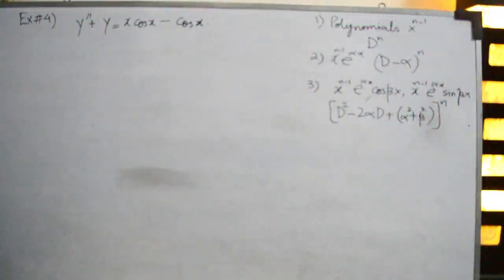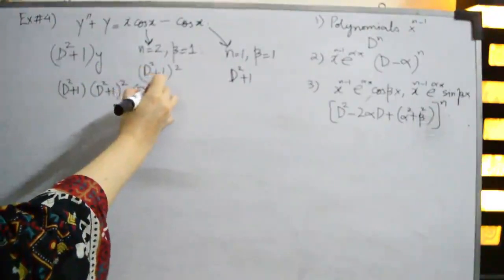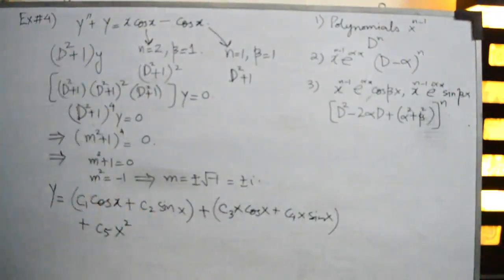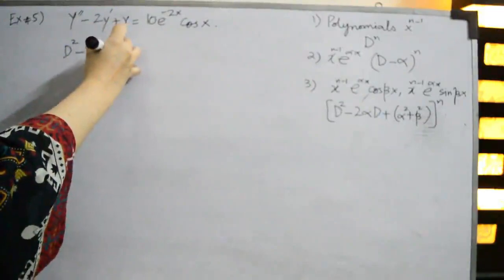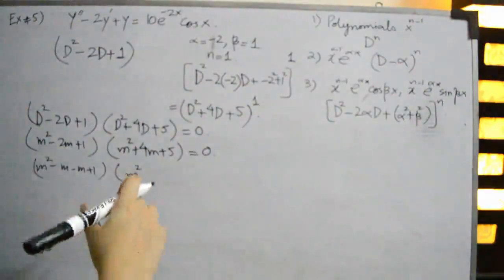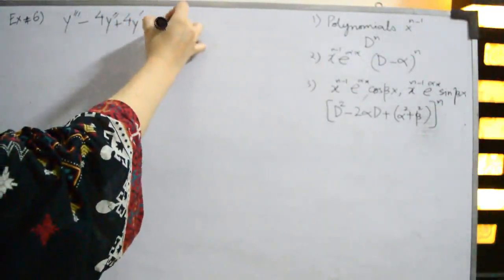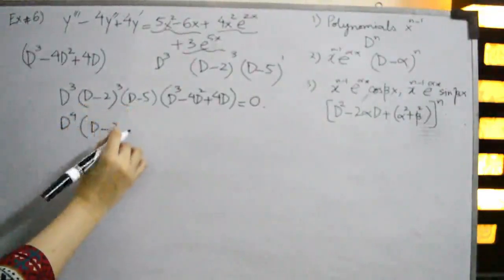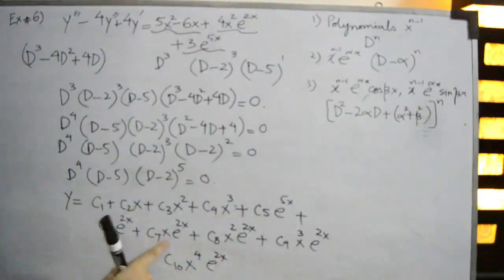Finding Particular Solution Using Annihilator Approach | Solved Problem | Part 2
How to solve non-homogeneous differential equation using annihilator approach?